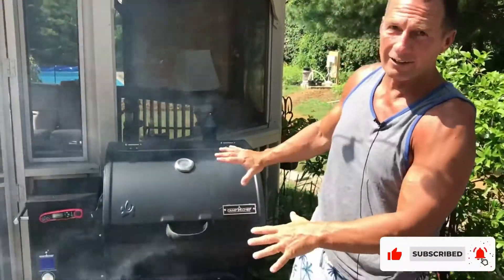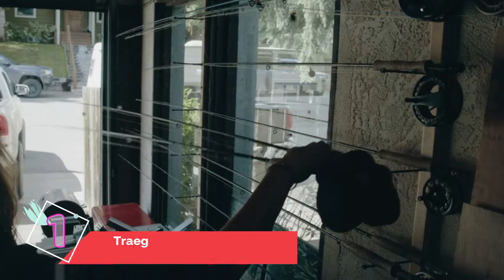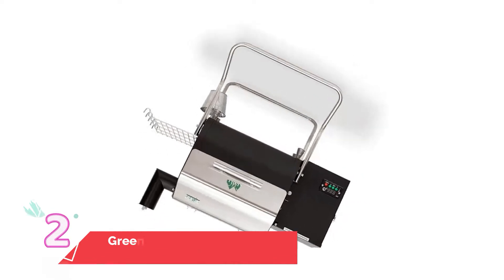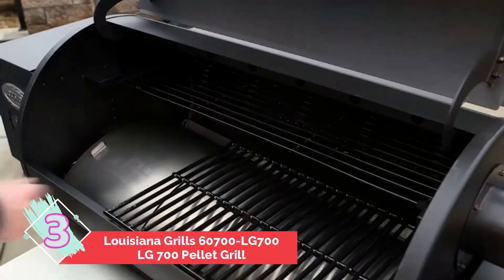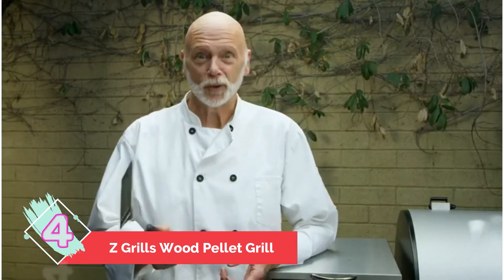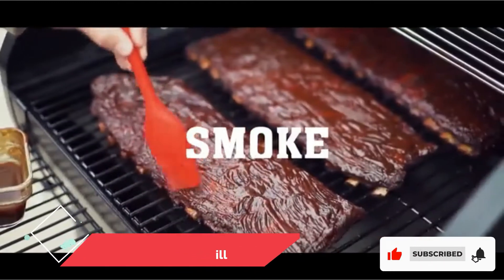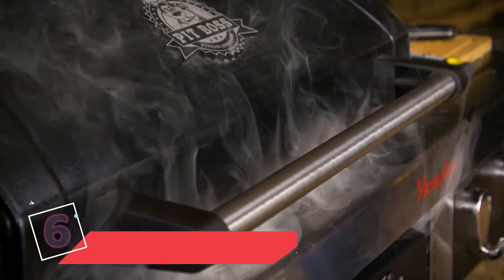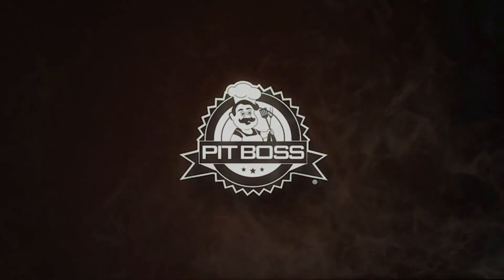🍽️ Top 6 Best Inexpensive Pellet Grills - An Useful Products Guide!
You are watching KitchenEver and in this video, we gonna show you. We listed the Best Inexpensive Pellet Grills that are available on the market for their true quality, actually, I tried to make the list based on their popularity Quality & Performance durability user opinions, and more.

00:00 - Introduction: Best Inexpensive Pellet Grills

1.Traeger Grills Tailgater 20 Portable

2. Green Mountain Davy Wood Pellet

3. Louisiana Grills 60700-LG700 LG

4. Z Grills Wood Pellet Grill
6. PIT BOSS 700FB Pellet Grill.

Olive Oil
Citrus Juicer
Coffee Mug
Electric Kettle
Dish Drying Rack
Other Service
Shared hosting at just $3.88/mo!

Best Inexpensive Pellet Grills,Best Inexpensive Pellet Grills 2021,Best Inexpensive Pellet Grills 2022,Best Inexpensive Pellet Grills review,Best Inexpensive Pellet Grills on amazon,Best Inexpensive Pellet Grills review 2022